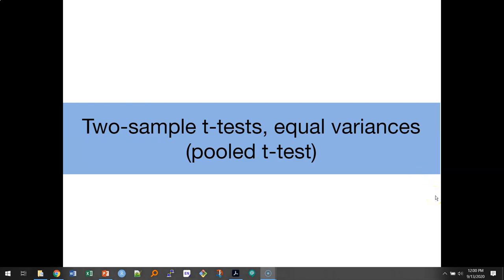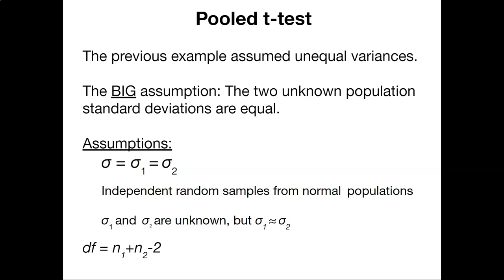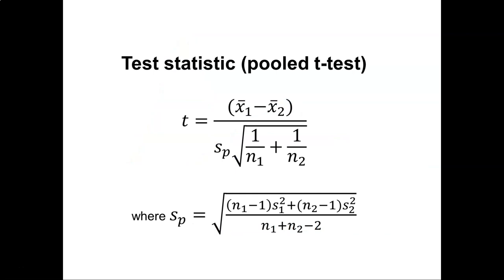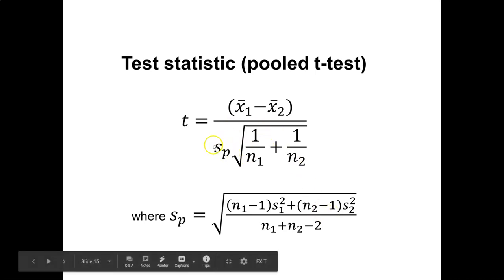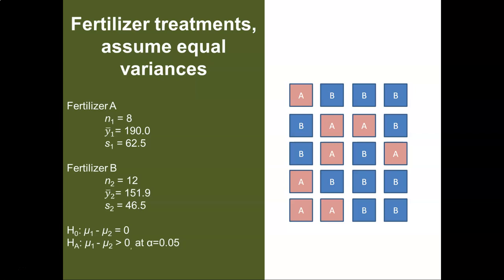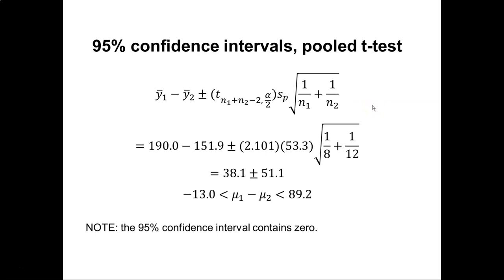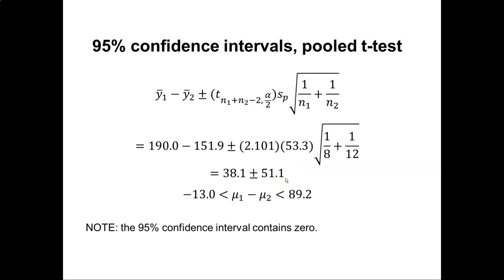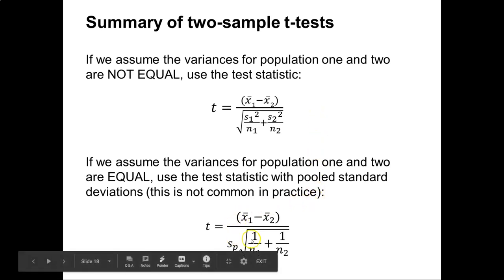Topic 8.2: Two sample t-test, equal variances